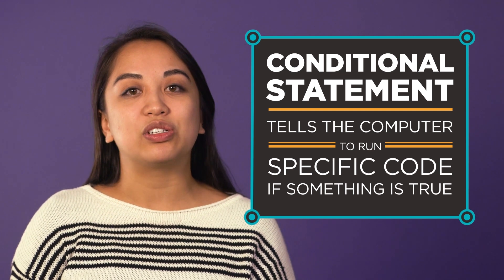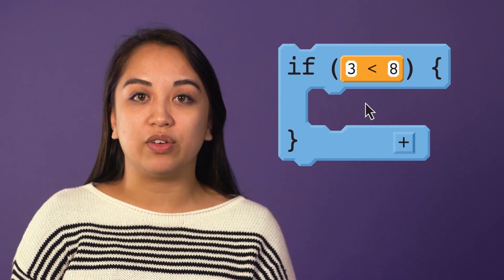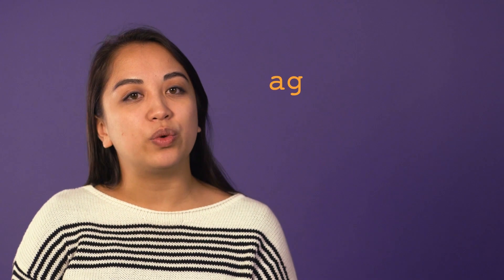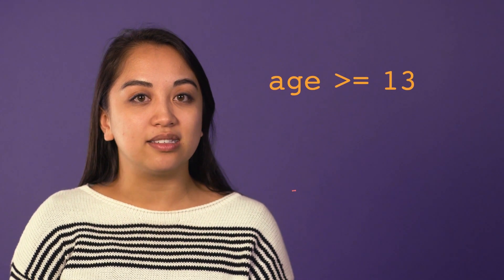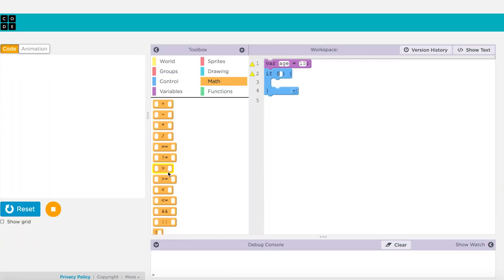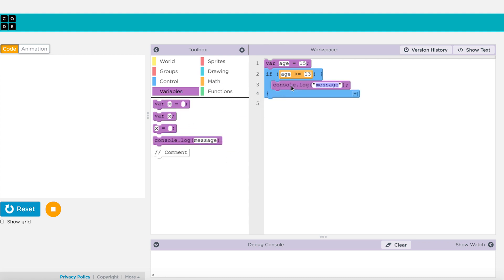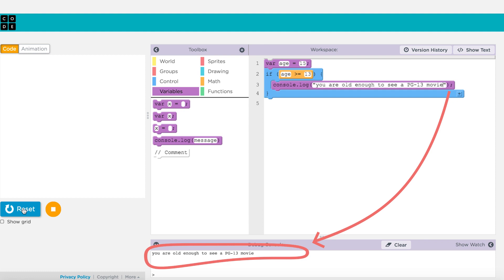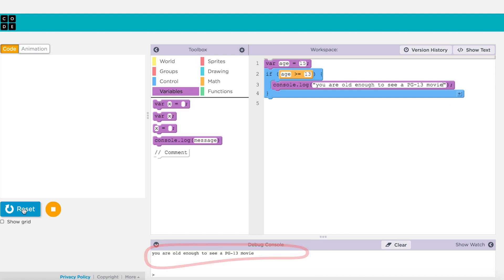CS Discoveries: Conditionals part I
Learn about if and else statements in Game Lab.